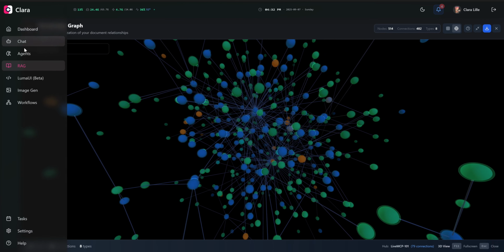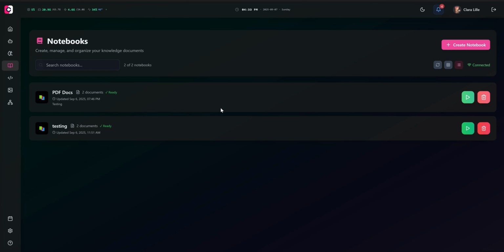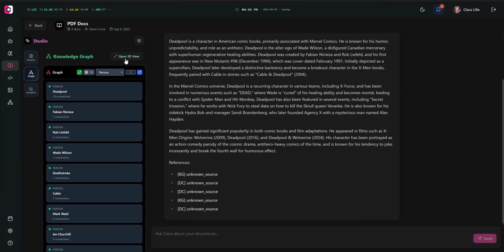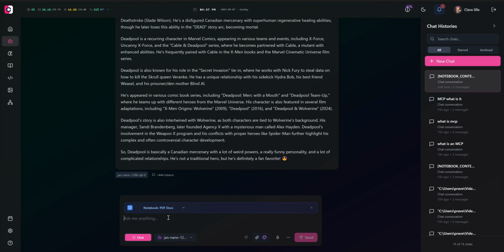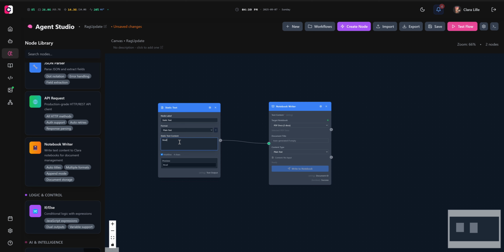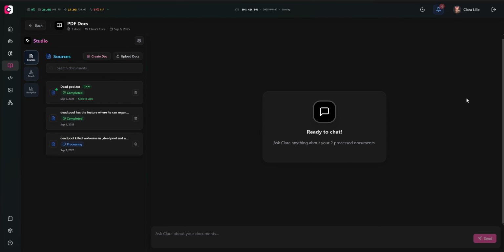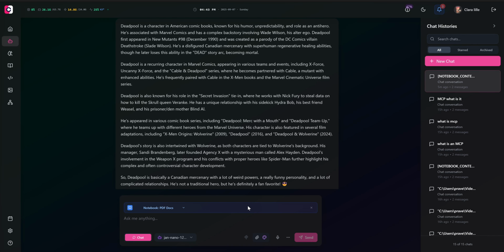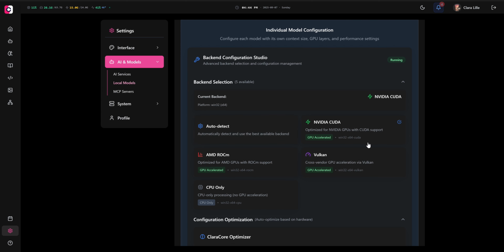NEW Claraverse AI Update 0.1.45 – You NEED to See This!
Claraverse AI just dropped a brand-new update – Version 0.1.45 – and it comes with a game-changing feature you don’t want to miss! 🚀

In this video, I’ll walk you through what’s new, why it matters, and how this update takes Claraverse AI to the next level.

✨ What’s inside:
- Overview of update 0.1.45
- A look at the brand-new **network analysis feature**
- Why this update is a total game-changer for AI insights
- My thoughts and quick demo

If you’re into AI tools, Claraverse updates, or just curious about what’s next in the AI world – this one’s for you!